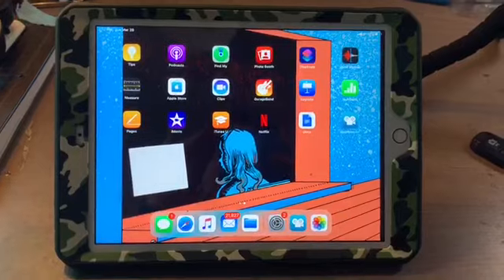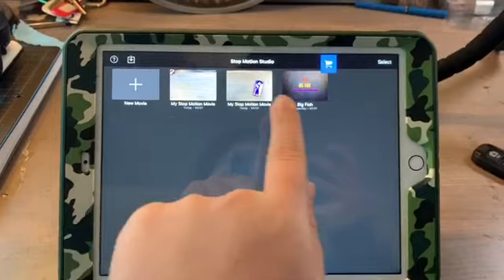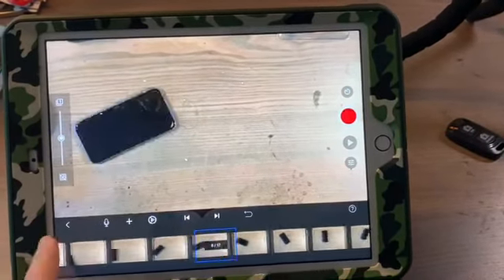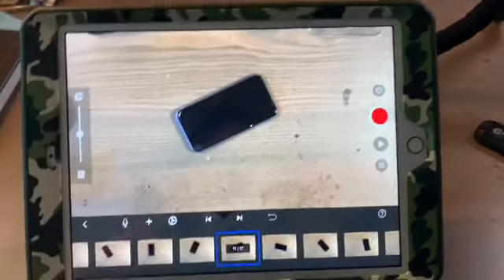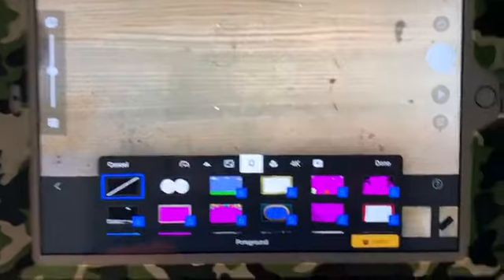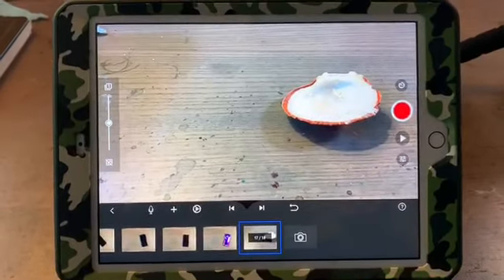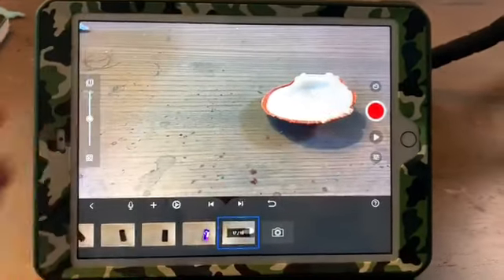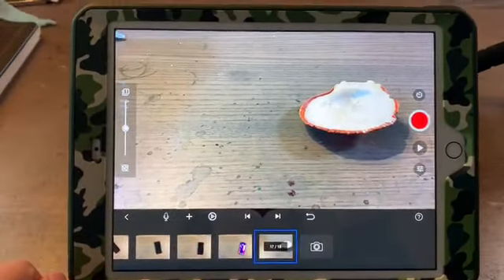Stop Motion Animation! With Ms. Kate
A tutorial on how to do "Stop Motion Animation" with Ms. Kate. This tutorial is for students of any age looking to expand their creative practice at home or on the go.

Great for All Grade Levels